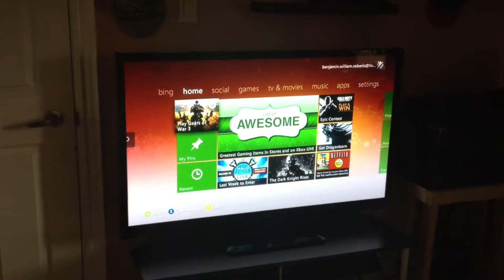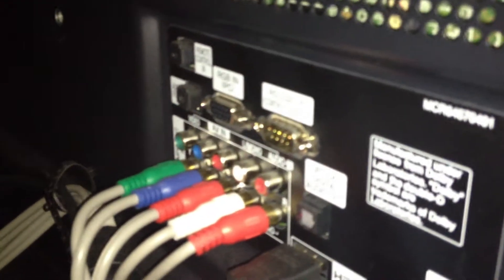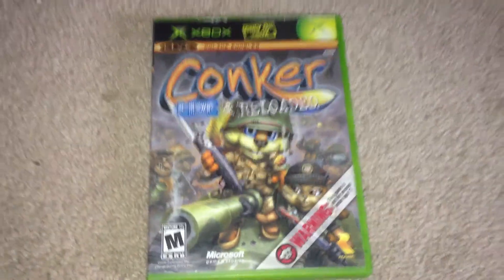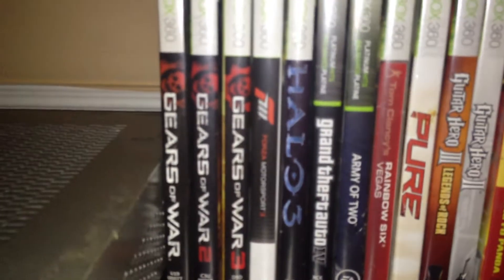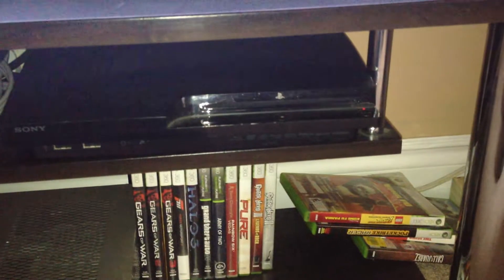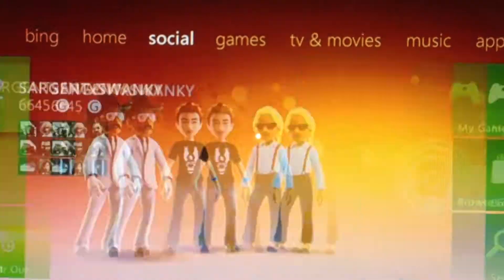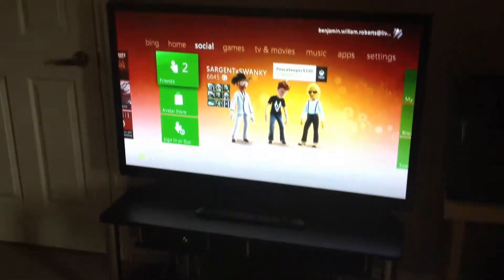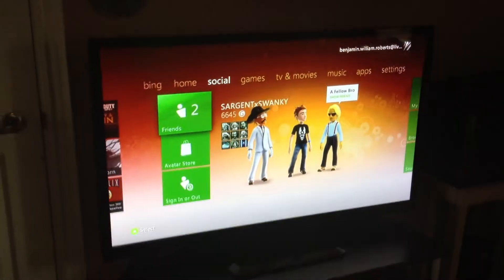Gaming Setup 2012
Here I show my gaming setup, my TV, game consoles, games. This is only an initial tour of everything, I have more plans of purchasing a home theatre system this month, and some more equipment.

Some of the items here are an LG 50' Plasma TV, Xbox 360 Slim, PlayStation 3 Slim, Rogers HD PVR, collection of a FEW of my games, controllers and lots of other random bits.

Stay posted for more!